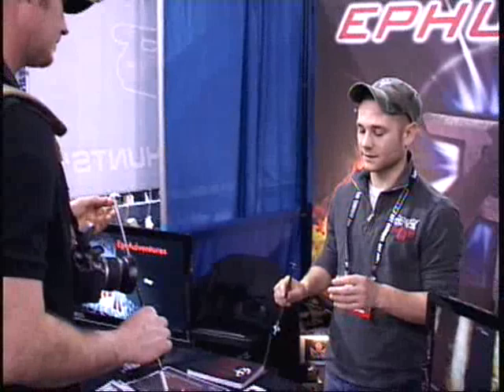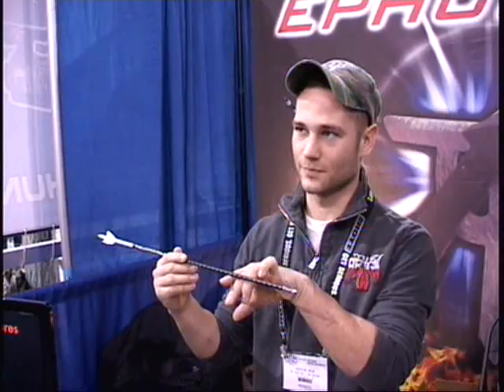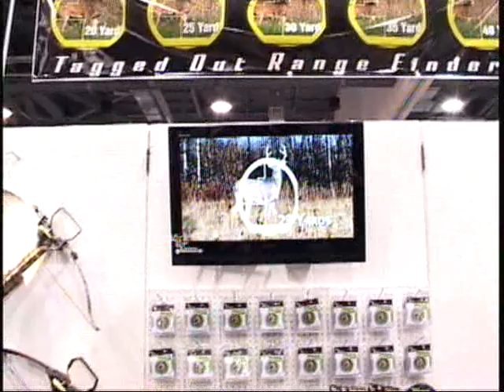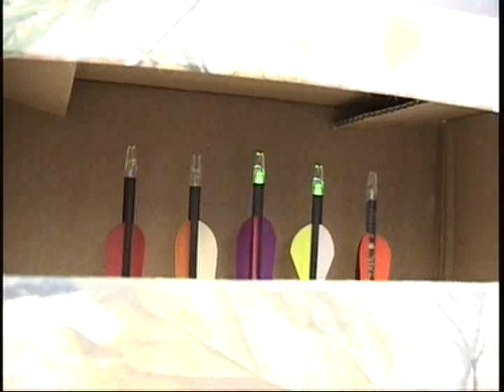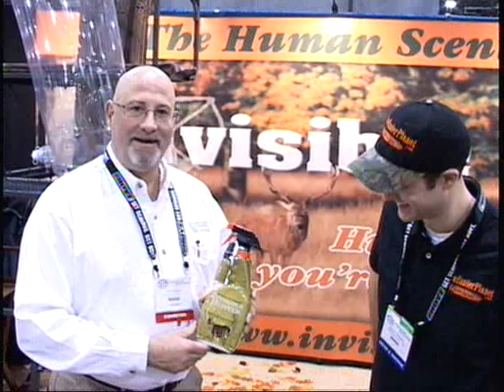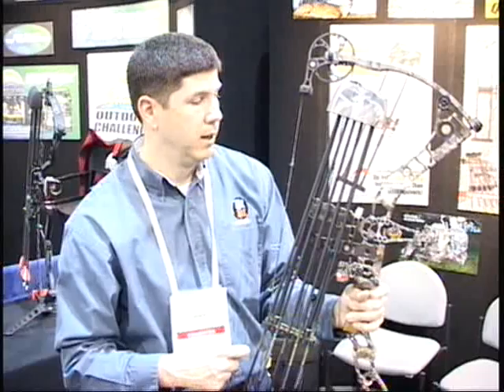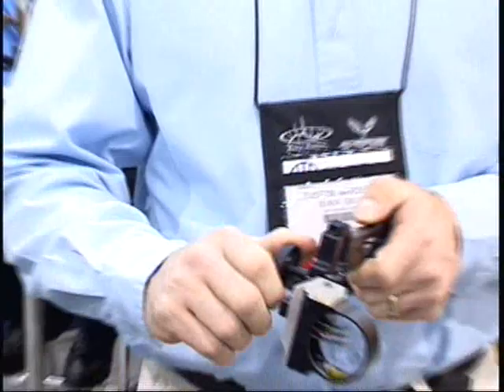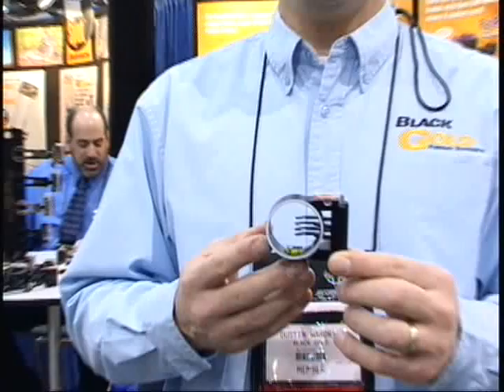ATA Show 2010 - BHPtv - BowHunterPlanet.com - Part 4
Follow BowHunterPlanet.com's Dave Thomas and Ron Reslow as they take you through the 2010 ATA show.  Part 4 features  EP Hunting, Bad River Outdoors, Sterner Duttera, Invisible Hunter, TightSpot, and Black Gold.